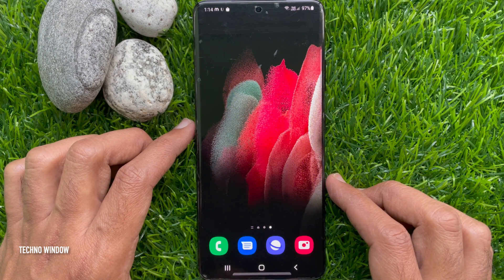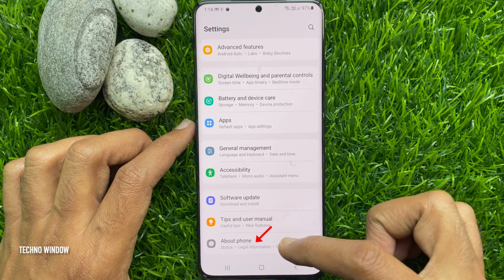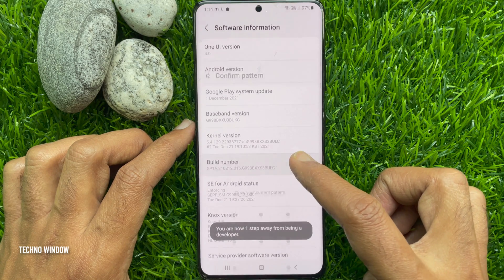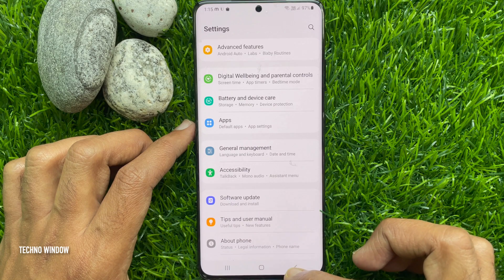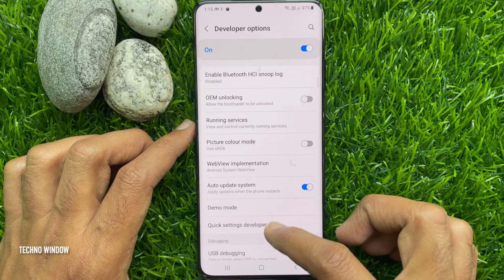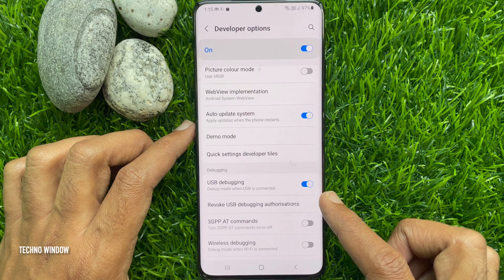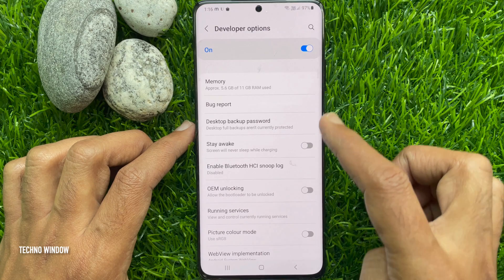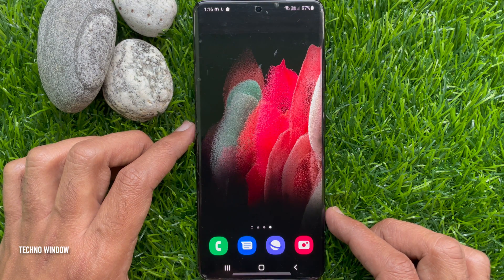How to turn on the Developer Options menu on Samsung Galaxy S21 Ultra 5G | USB Debugging Mode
How to Enter Developer Mode in SAMSUNG Galaxy S21 Ultra | USB Debugging Mode.